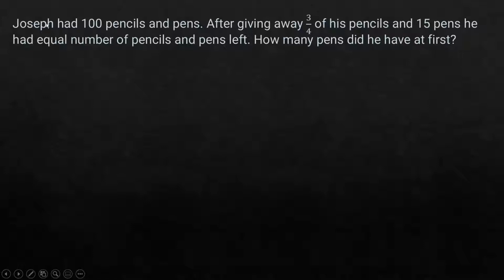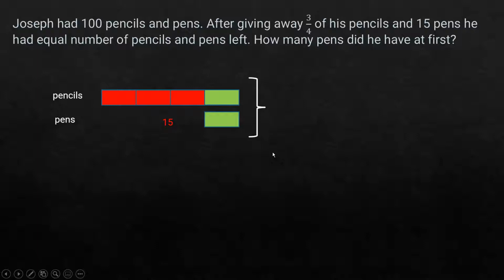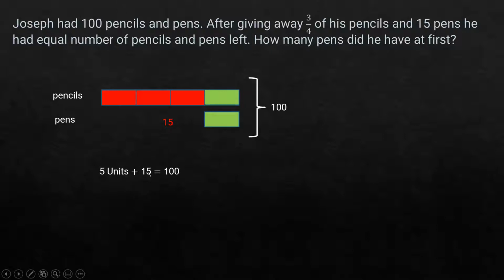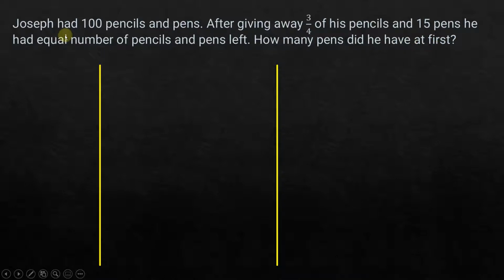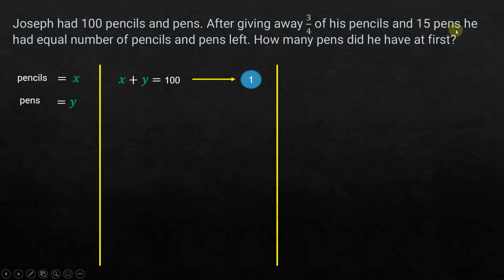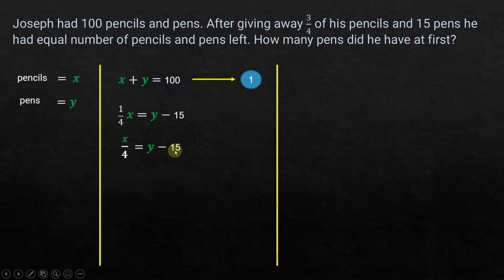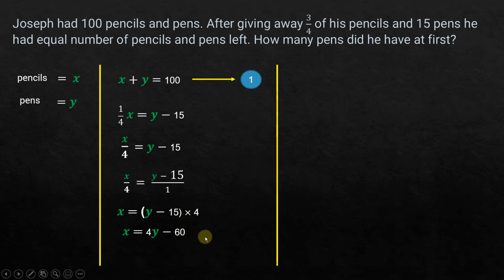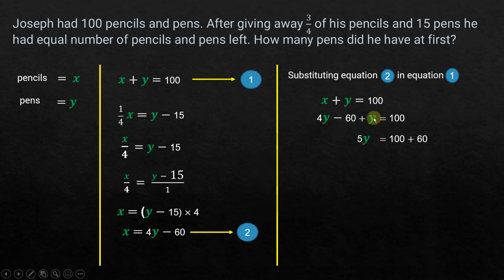Primary 4/Parimary5 Fractions - Equal at end - How to solve word problems using models and algebra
In this video we solve a word problem.  we use both model method and algebra to solve the given problem. This problem involves fractions.
Singapore math is an innovative method for teaching math to your kids, as it used model diagrams to demonstrate the concept visually while solving the problem.

Joseph had 100 pencils and pens. After giving away 3/4 of his pencils and 15 pens, he had equal number of pencils and pens left. How many pens did he have at first?

This question is apt for grade 4/grade 5.

⏱️ Chapters
00:00 - Introduction
00:29 - Problem statement
01:30 - Model method (Singapore Math)
05:00 - Algebra method